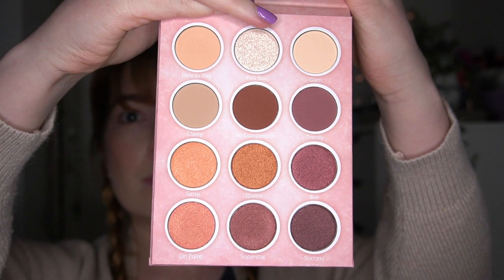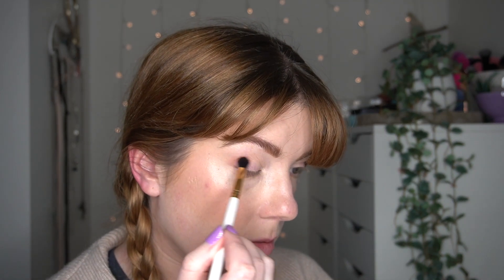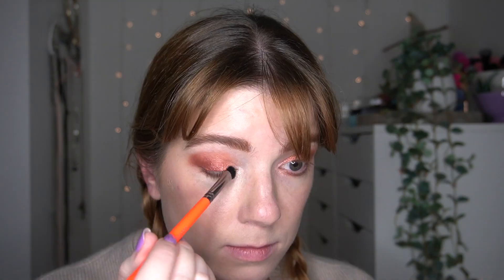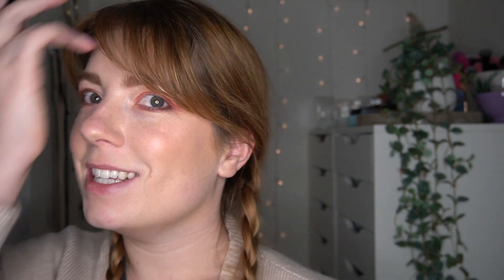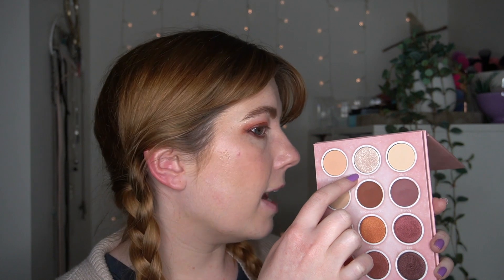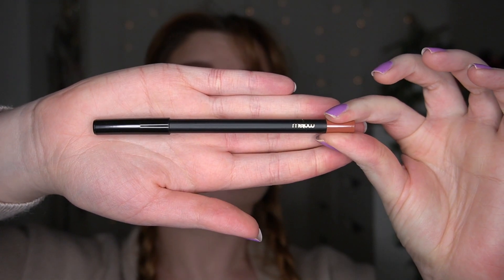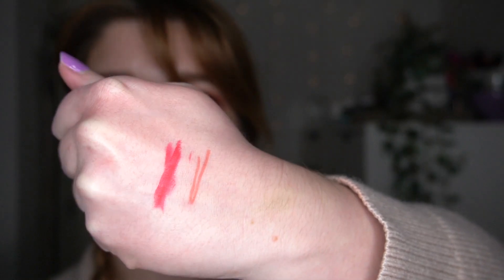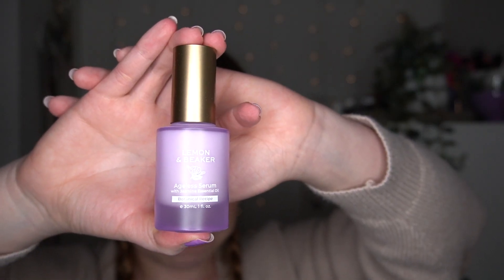May LUMI BOX | UnBoXiNg!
Hi guys,

In this video I show you what I received in my May Base Lumi Box and give you my thoughts on the items! It is a bit late, but better late than never!

*Lumi Box is available in Australia and New Zealand.

Products:
Lurella Cosmetics Here To Slay Palette | RRP $45
Mellow Cosmetics Lip Pencil Crayon | Ava | RRP $22
Mellow Cosmetics Ultra Matte Lipstick | Danger Zone | RRP $25
MYA Rose Petal Infused Epsom Salt Detox Bath Soak | RRP $16.95
Lemon & Beaker Ageless Serum with Jasmine Essential Oil | RRP $66

Camera:
Sony a6100 w/16-50mm

Microphone:
Movo VXR10 PRO